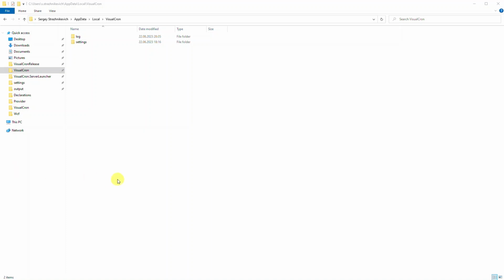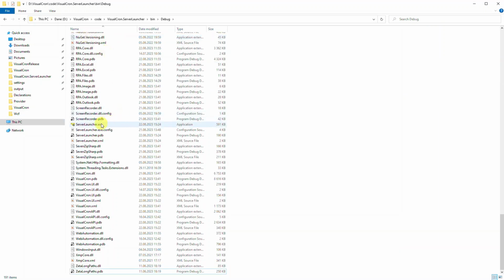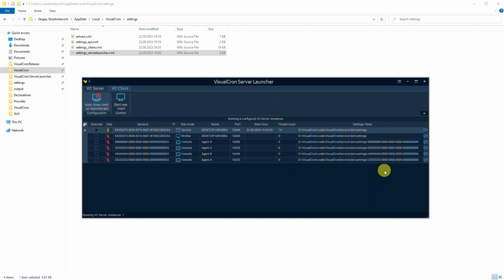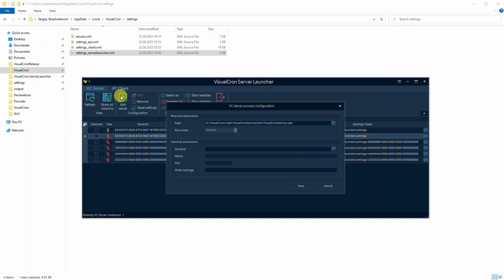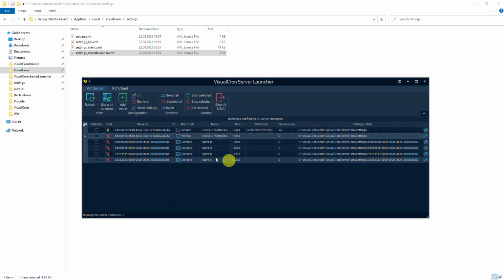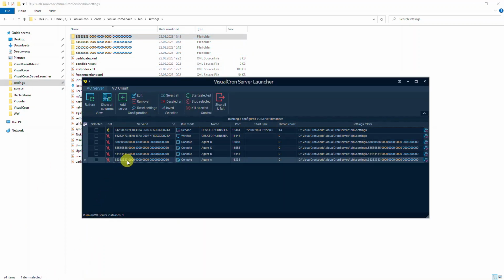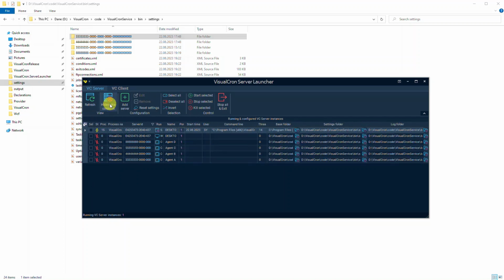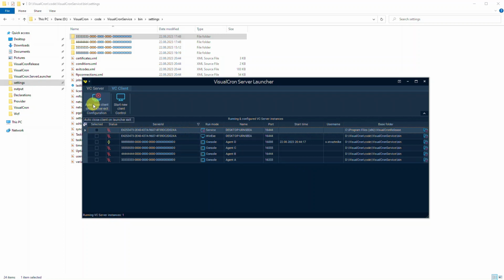Load balancing - part 4: Server launcher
Explains how to use the test application for Load balancing in VisualCron. This application is called Server Launcher and can be used to simulate/test multiple Servers that should be Load balanced in some way.